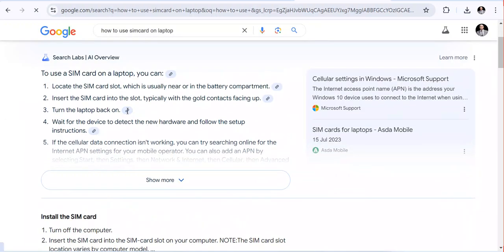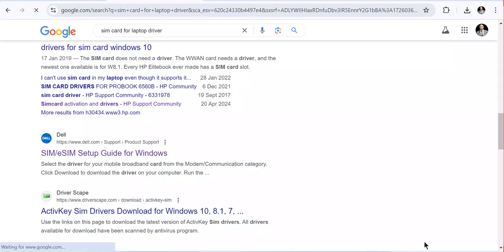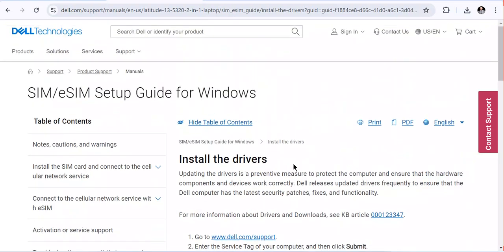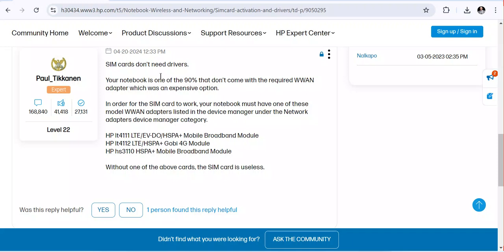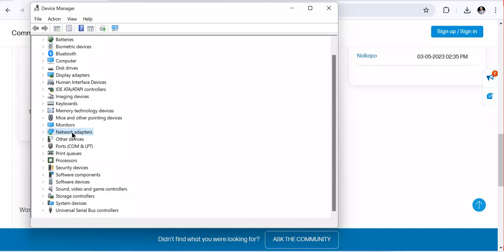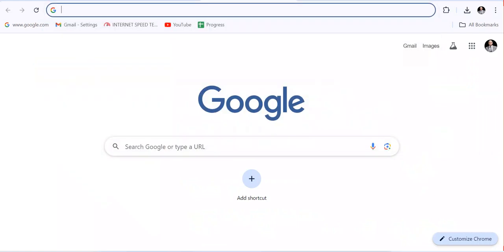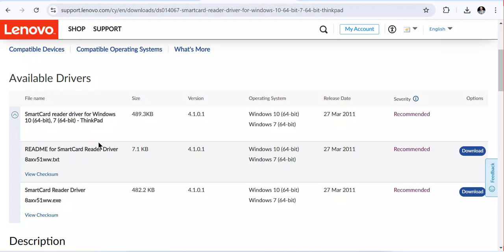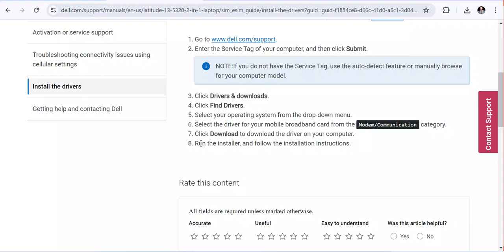How to use sim card in laptop | Using SIMCARD In Laptop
In this video, we explore the exciting possibility of using a SIM card in your laptop to access cellular data on the go! 📶 Whether you're traveling, working remotely, or just need a reliable internet connection, this guide will show you how to connect and use cellular data seamlessly.

Learn about:
- The requirements for using a SIM card in your laptop
- Step-by-step instructions on how to insert and configure your SIM card